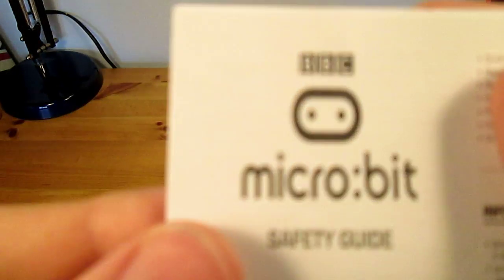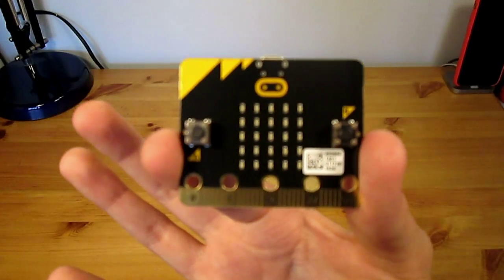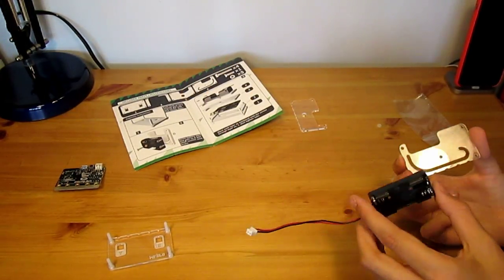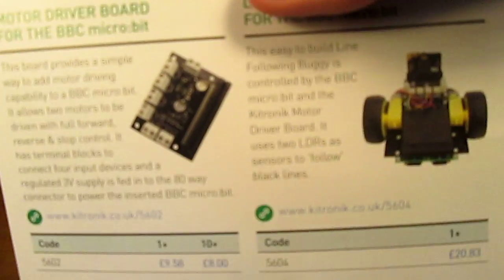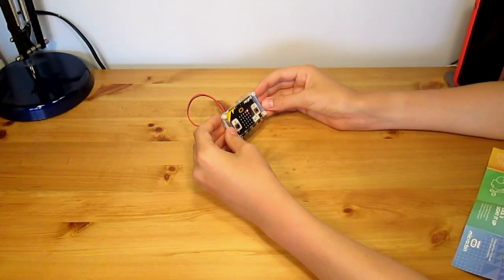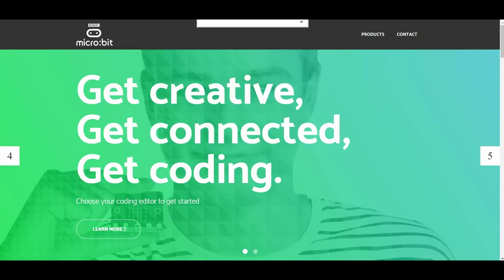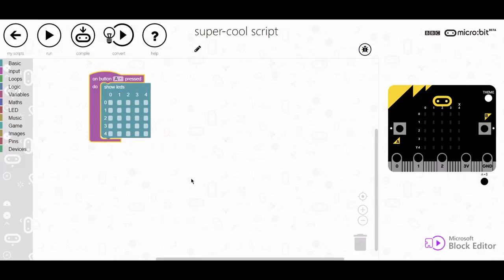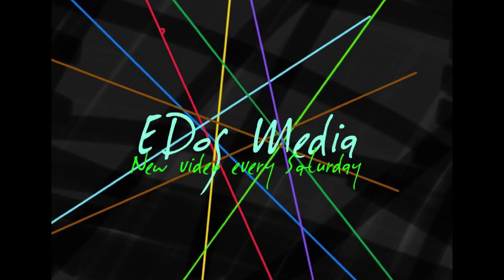15 minutes with the BBC Micro:bit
This Week I take 15 minutes to look at the BBC Micro:bit. it took a while to get one but now I have one it is one of the best programmable circuit boards.